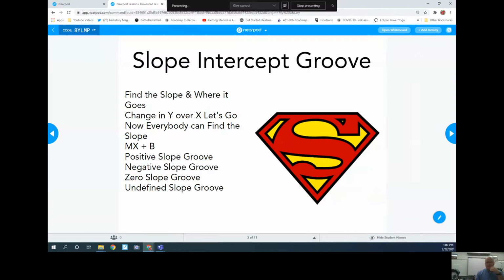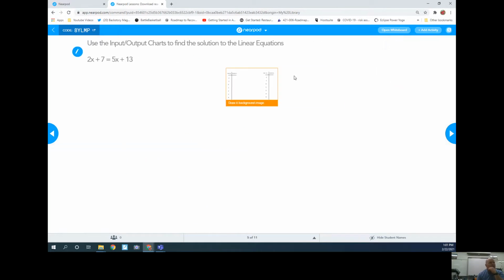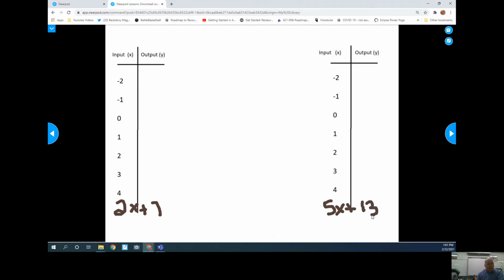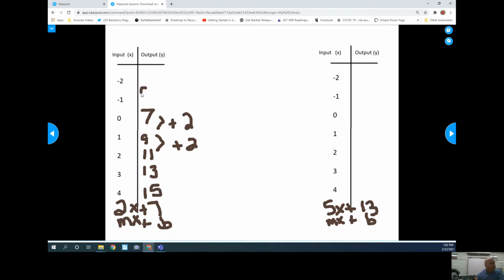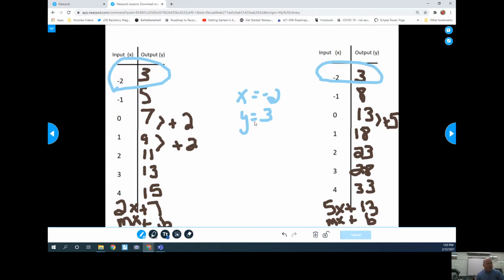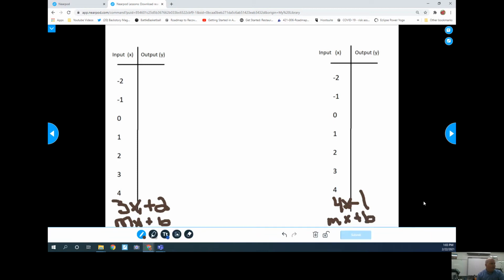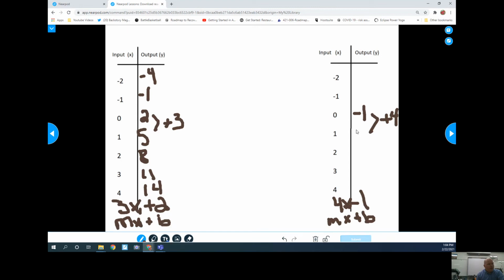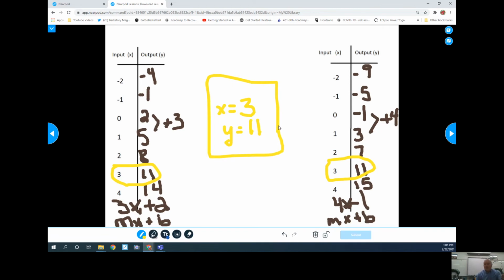Sub Day 2-23-2021